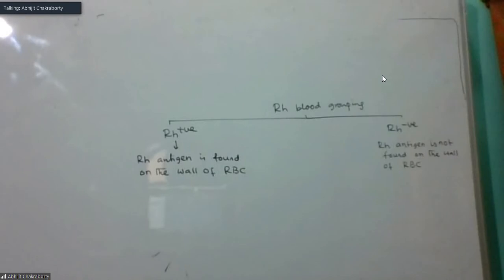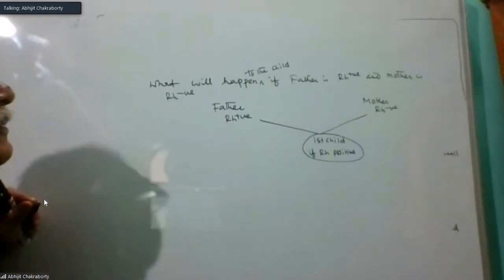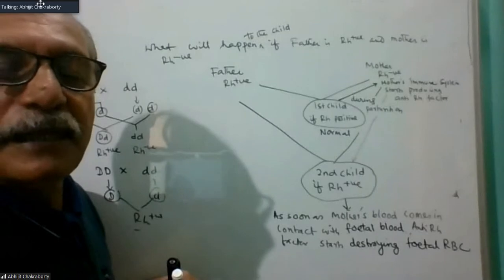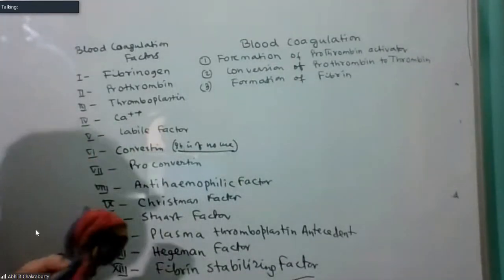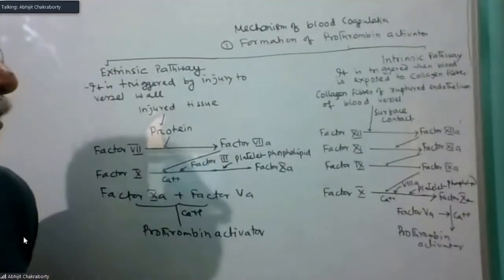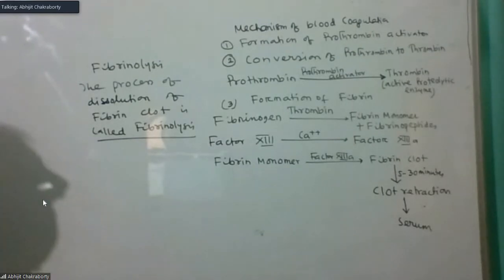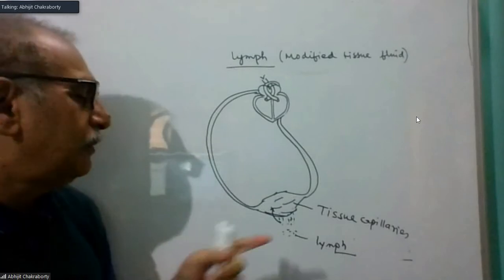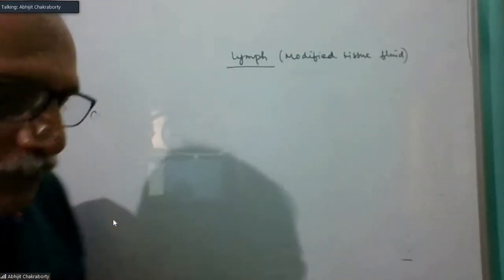BIOLOGY CLASSES CLASS 11 Rec 0053